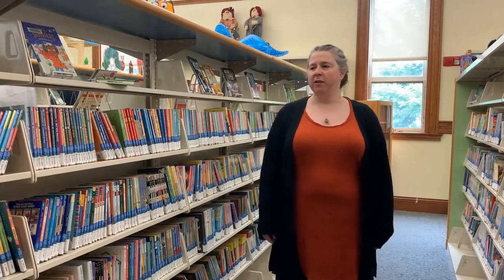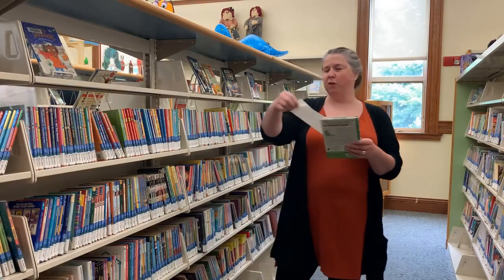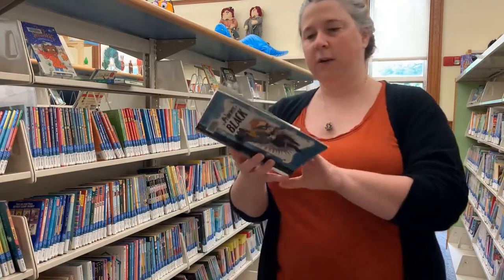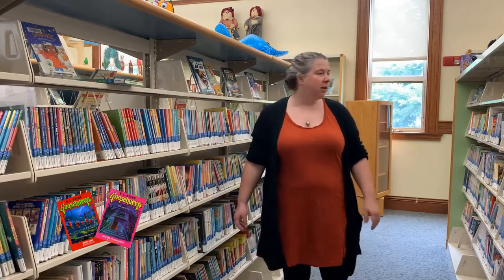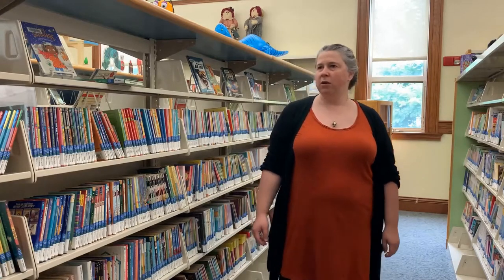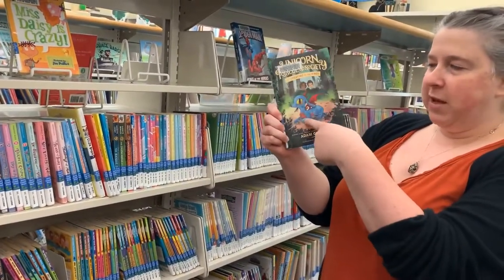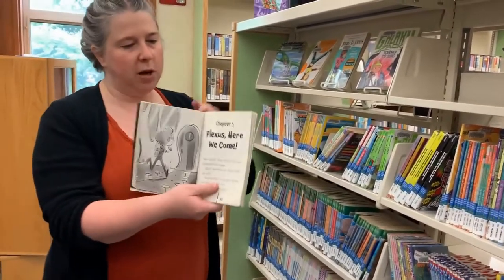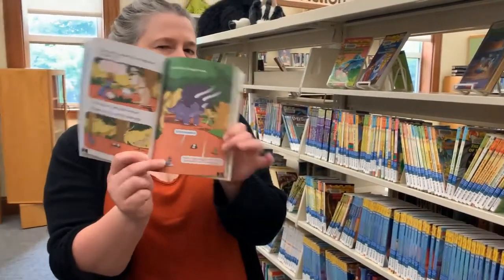Learn Your Library - Early Chapter Books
In this episode of Learn Your Library, Erin shows off our new Early Chapter Book section in the Children's Room!
Be sure to keep an eye out for future installments to learn about other areas of the Children's Room collection, as well as the rest of the library!